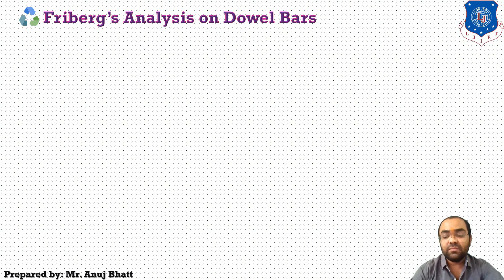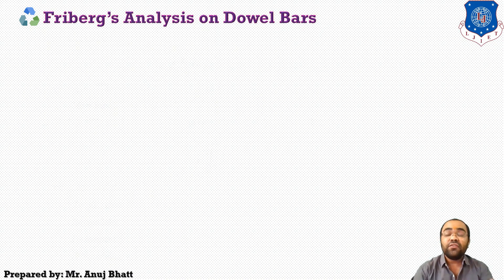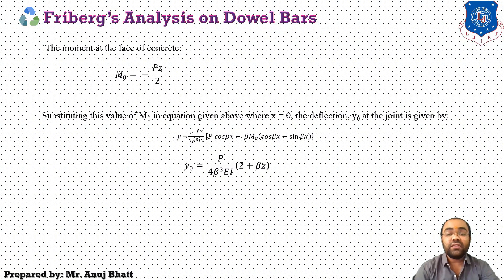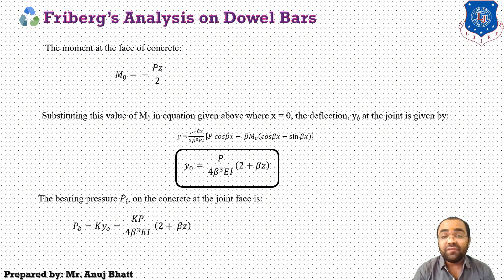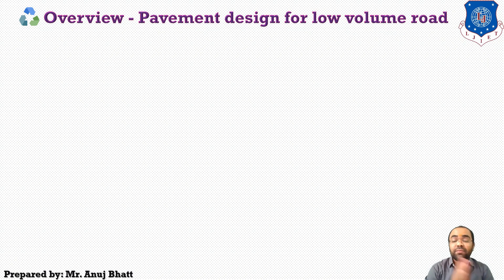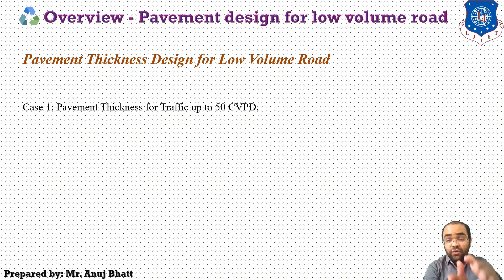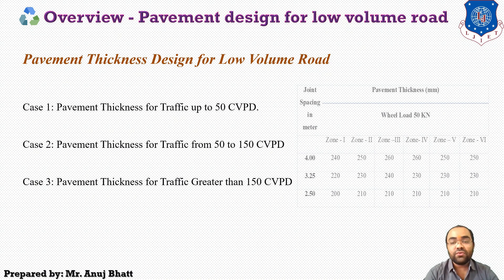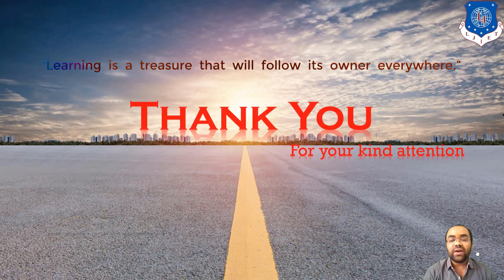Lec-38_Friberg's Analysis for Dowel Bars | PDHC | Civil Engineering